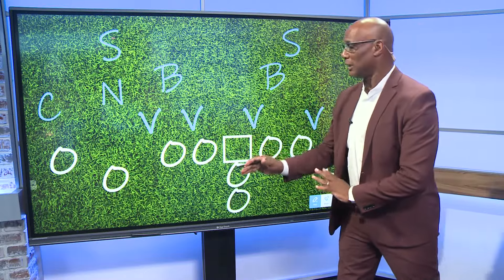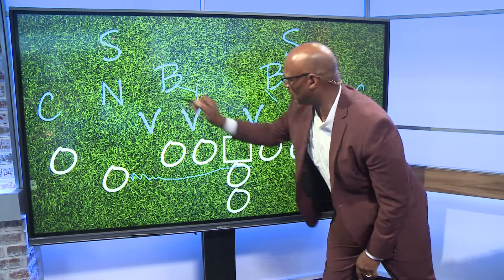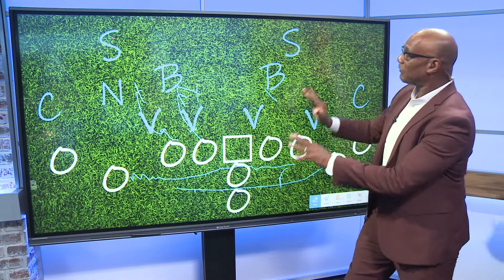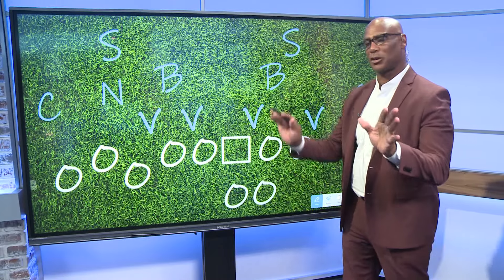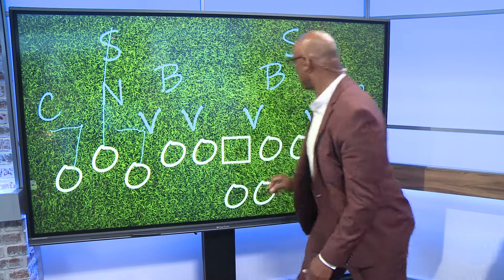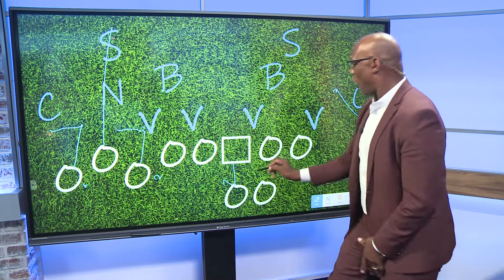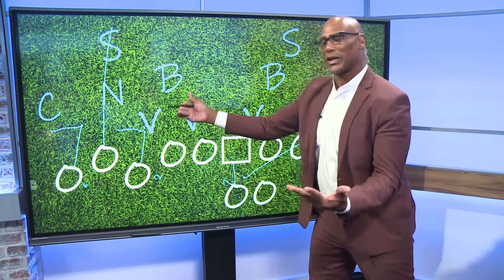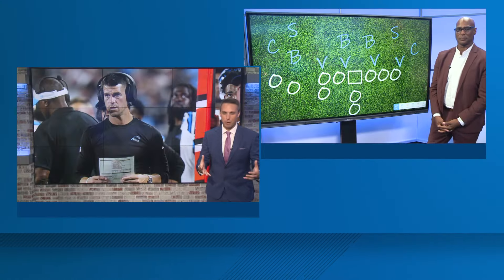X's and O's of Dave Canales with Eugene Robinson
WCNC Charlotte's Eugene Robinson breaks down the strategies of Carolina Panthers' head coach Dave Canales.